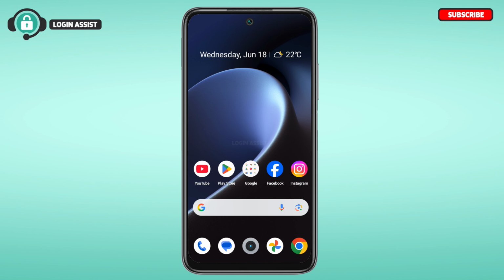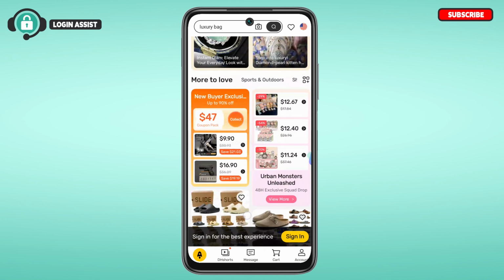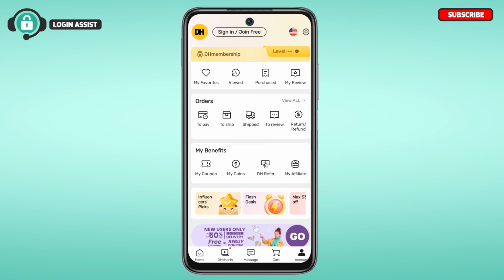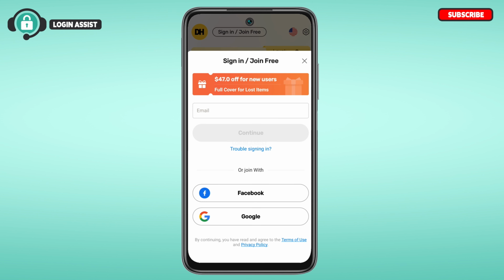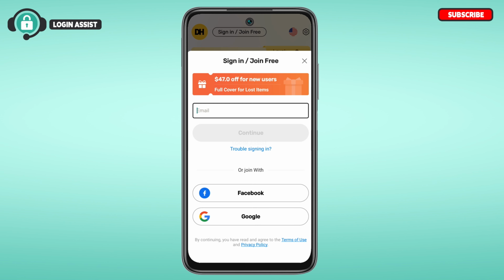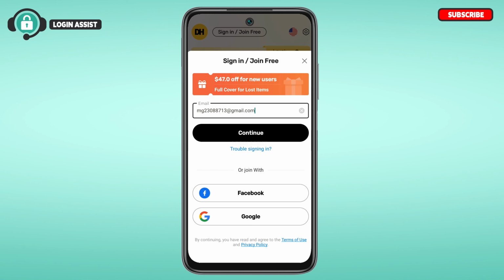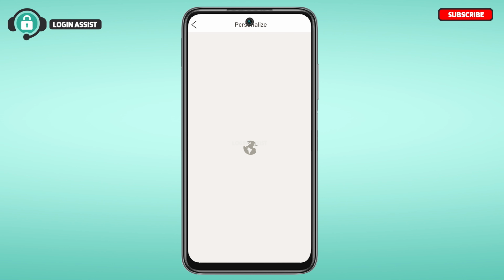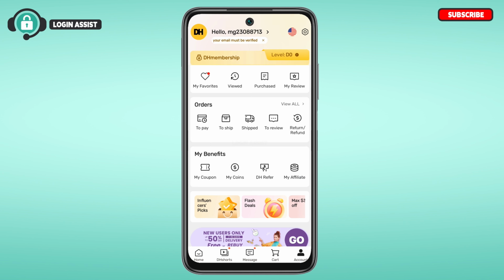Create A DHgate Account | DHgate App Account Sign Up, Registration Guide 2025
DHgate is a Chinese online marketplace that connects buyers worldwide with sellers, primarily offering wholesale and low-cost products like electronics, clothing, and accessories. You can sign up for the DHgate account with your email, Facebook, or Google account. Watch this tutorial video for the process and steps to create a DHgate account on mobile phone.